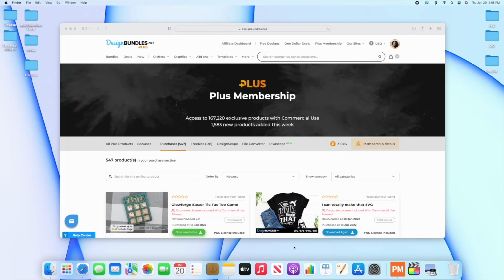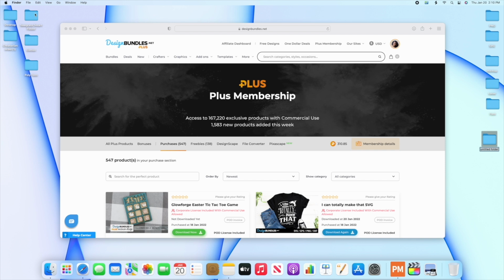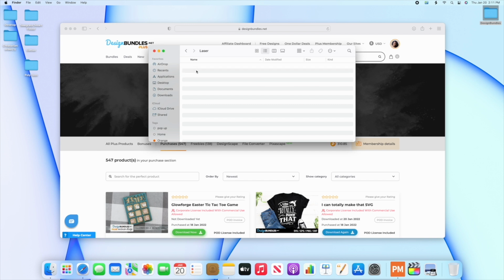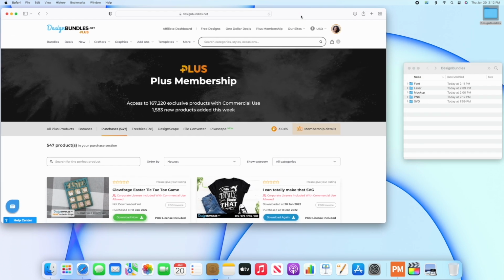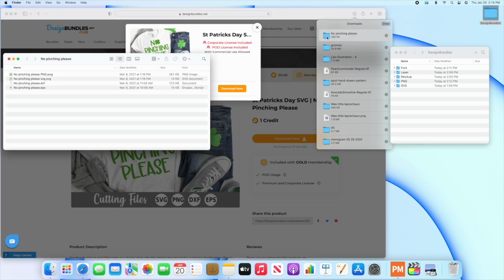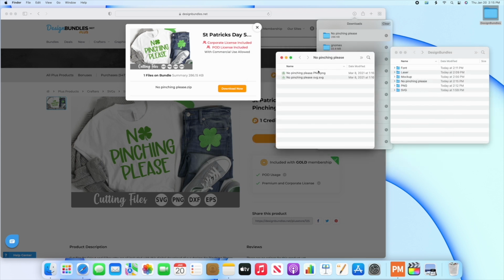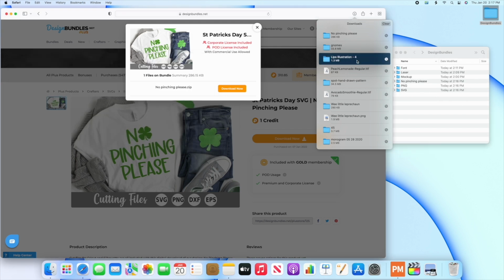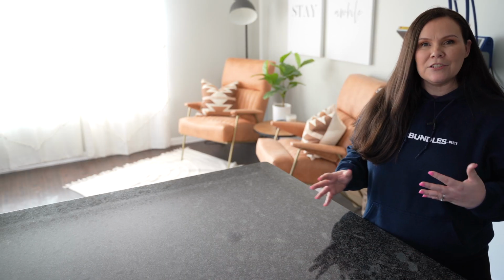🥰How to Organize SVG and PNG Files on Your Desktop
🤩 How to Organize SVG and PNG Files on Your Desktop - Do you have many designs and fonts but you keep on getting lost in what you have ? 😅 Today I will show you the easiest way to organize your SVG and PNG Files on your desktop. More info below 👇

00:00 - Intro
00:19 - Downloading the Files
02:01 - Organizing files in Folders
07:35 - Roundup